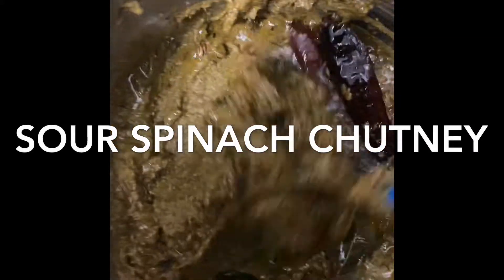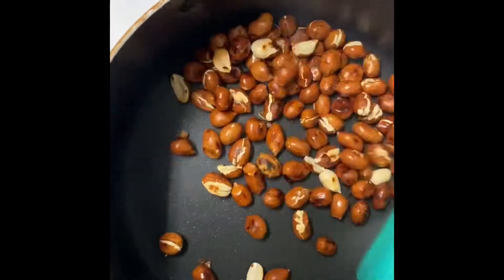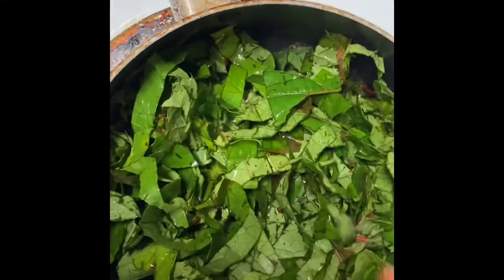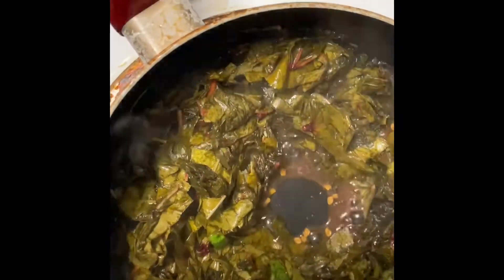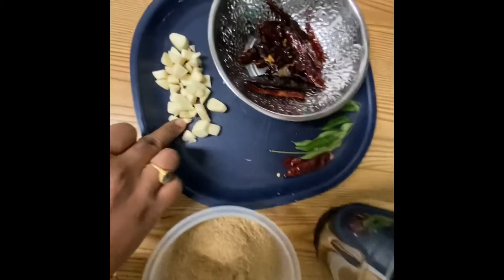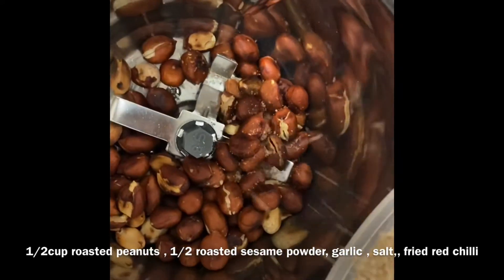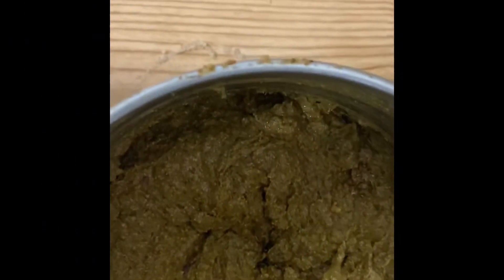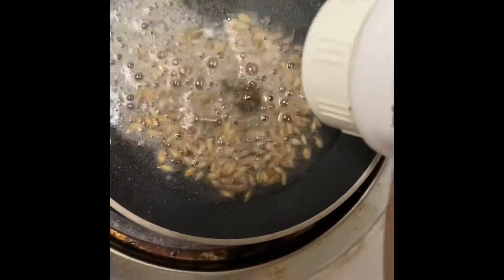Gongura chutney(Tasty and quick process)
U can store chutney for 1 week  here is my other video